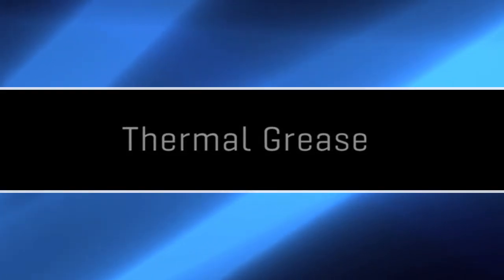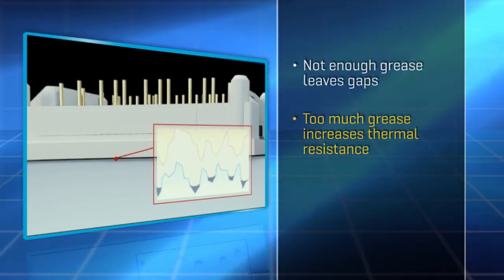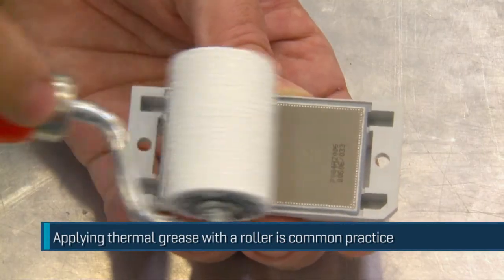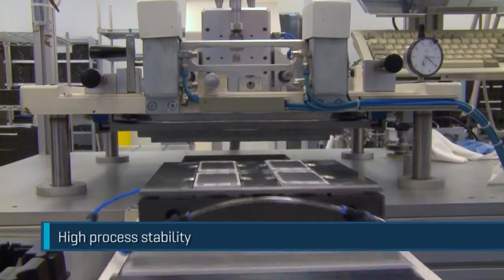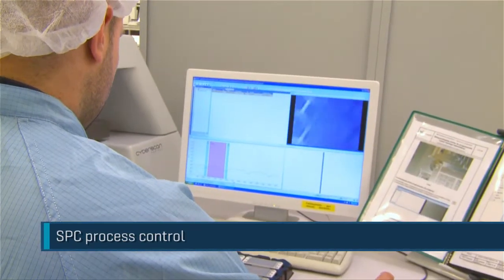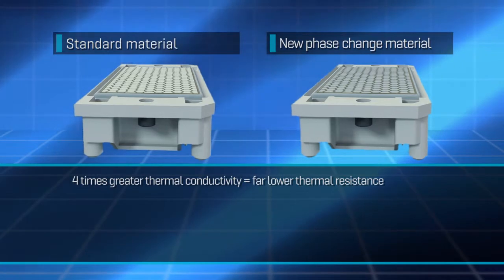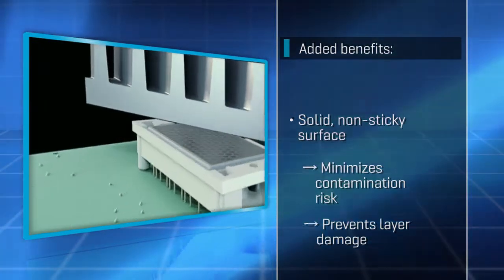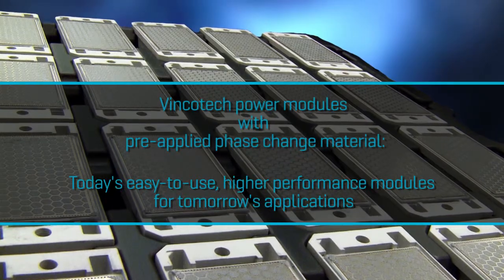Vincotech: Thermal Interface Material - Thermal Grease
The benefits of using phase change material for thermal conducting between the power module and heat sink are considerable.